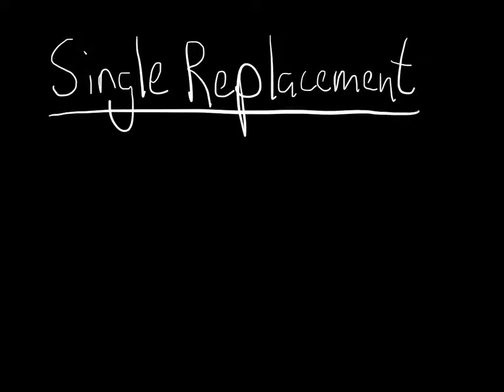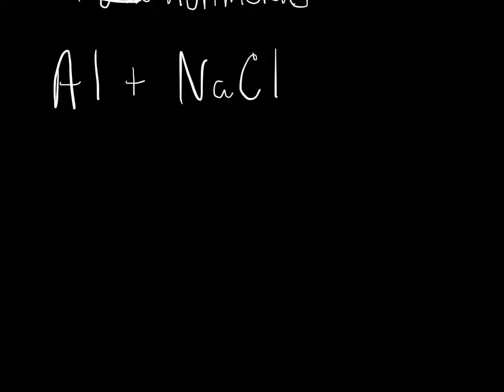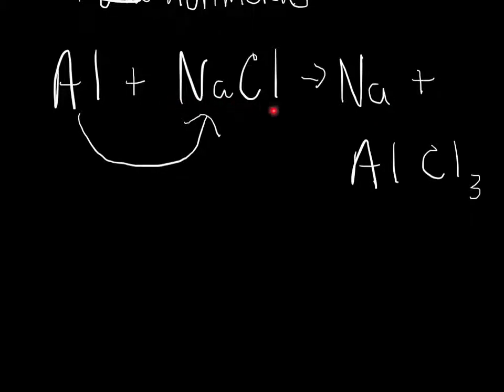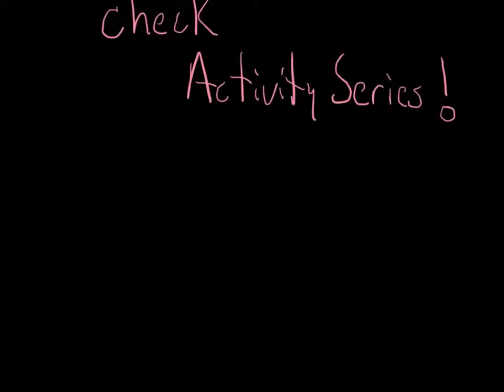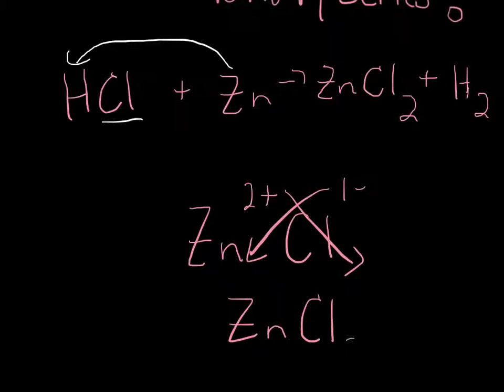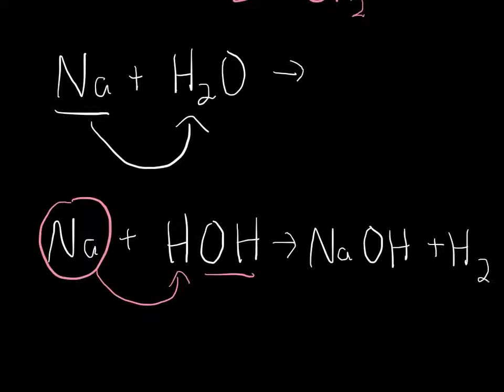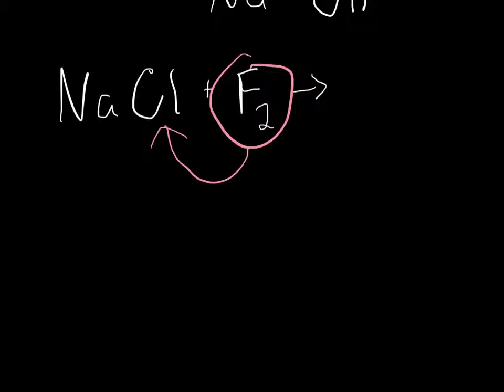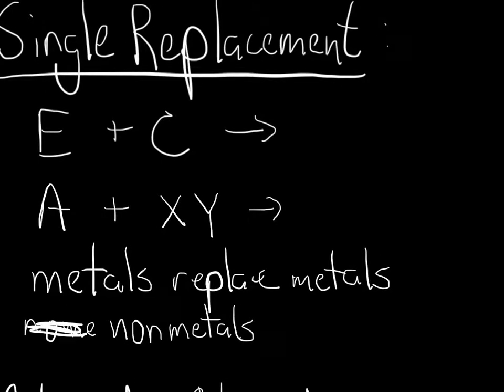Types of Reactions - Single Replacement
This video outlines single replacement reactions.  Remember to keep your activity series handy!